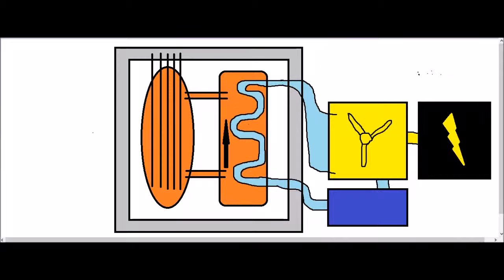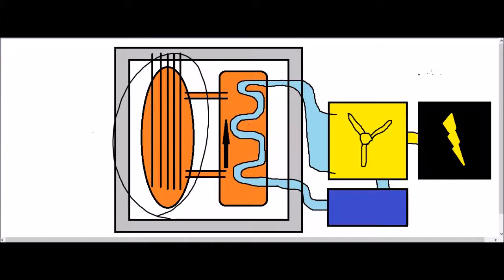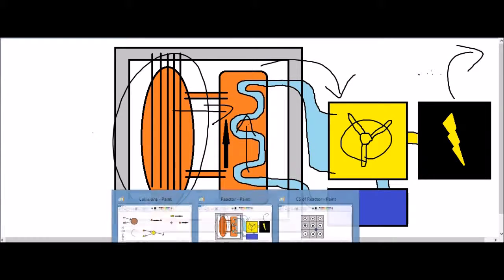The Basics of a Nuclear Power Station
For A-Level physicists or other interested parties.